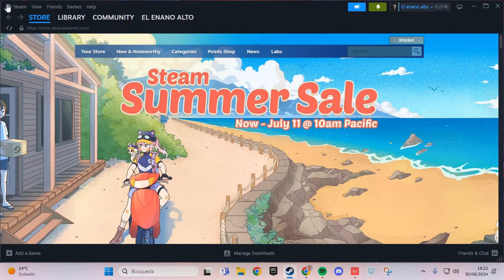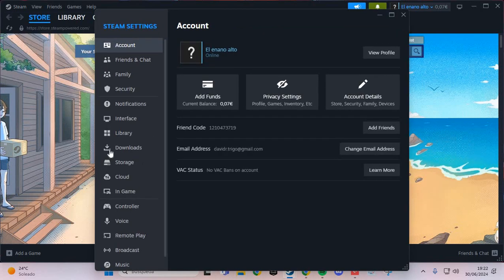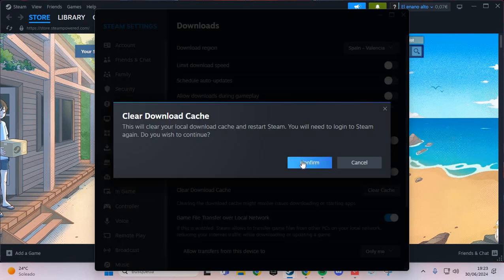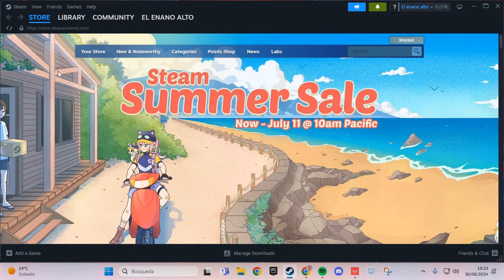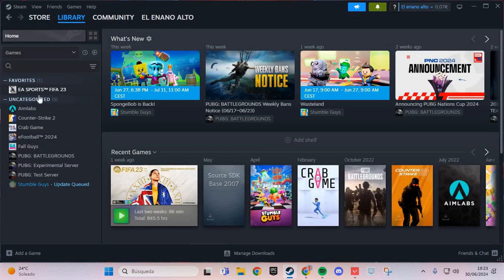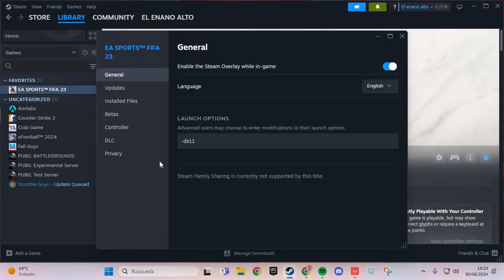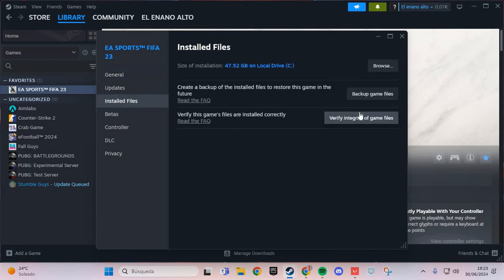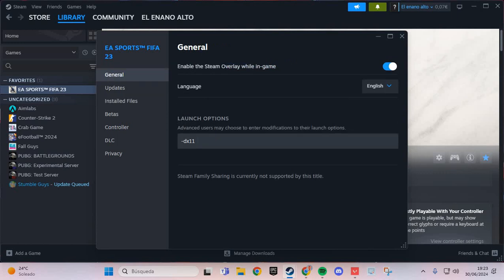Fix Bodycam Fatal Error/LowLevelFatalError | Fix The UE-Bodycam Game has crashed and will close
If you're encountering a fatal error in the game Bodycam, including messages like "lowlevelfatalerror" or "the UE-Bodycam game has crashed and will close," here are some steps to help you fix these issues.

Solutions for "fatal error Bodycam" and "lowlevelfatalerror Bodycam":

1. Update Graphics Drivers:
   - Ensure your graphics card drivers are up to date. Outdated drivers can often cause fatal errors in games.

2. Verify Game Files:
   - On the platform where you purchased Bodycam, such as Steam, verify the integrity of the game files. This process will fix any corrupt or missing files.

3. Run as Administrator:
   - Right-click the Bodycam game icon and select "Run as administrator". This can help resolve permission-related issues.

4. Reinstall DirectX and Visual C++ Redistributables:
   - Make sure you have the latest versions of DirectX and Visual C++ Redistributables installed, as these are crucial for game functionality.

Solutions for "the UE-Bodycam game has crashed and will close":

1. Check System Requirements:
   - Ensure your system meets the minimum requirements for Bodycam. Inadequate hardware can lead to crashes and errors.

2. Update Your Operating System:
   - Keep your OS updated with the latest patches and updates. Sometimes, these updates include important fixes that can prevent game crashes.

3. Disable Overclocking:
   - If you've overclocked your CPU or GPU, try disabling the overclock. Overclocking can cause instability and lead to crashes in some games.

4. Use Compatibility Mode:
   - Run Bodycam in compatibility mode. Right-click on the game's icon, select "Properties", go to the "Compatibility" tab, and check "Run this program in compatibility mode for".

Summary of Solutions:

- Fix fatal error Bodycam: Update graphics drivers, verify game files, run as administrator, reinstall DirectX and Visual C++ Redistributables.
- Fix lowlevelfatalerror Bodycam: Update graphics drivers, verify game files, run as administrator, reinstall DirectX and Visual C++ Redistributables.
- How to fix fatal error Bodycam: Update graphics drivers, verify game files, run as administrator, reinstall DirectX and Visual C++ Redistributables.
- The UE-Bodycam game has crashed and will close: Check system requirements, update your operating system, disable overclocking, use compatibility mode.
- Fix UE-Bodycam game has crashed and will close: Check system requirements, update your operating system, disable overclocking, use compatibility mode.

These steps should help you resolve the "fatal error" and "lowlevelfatalerror" in Bodycam, as well as address the issue of the game crashing and closing unexpectedly. If the problem persists, consider reaching out to the game's technical support for further assistance.